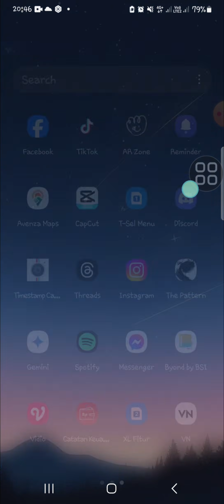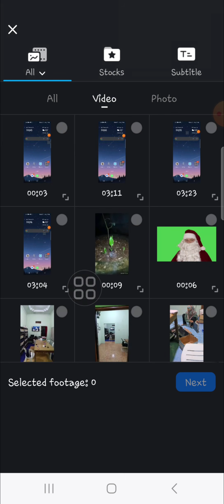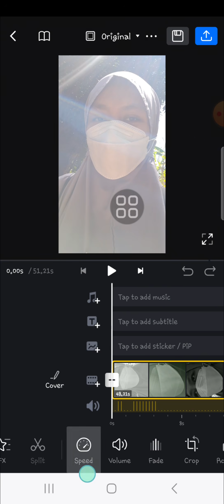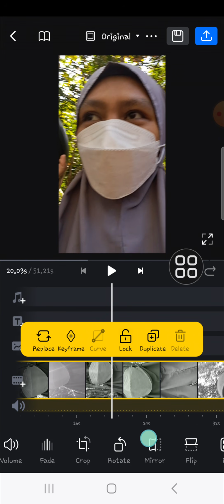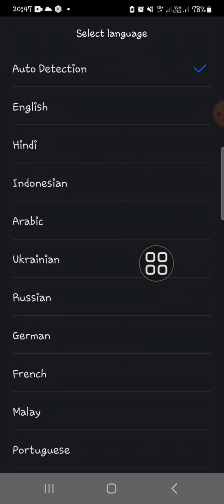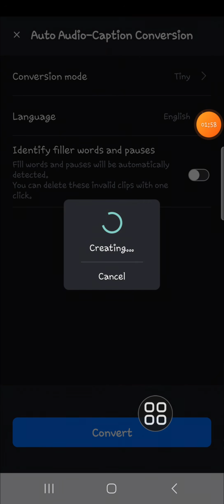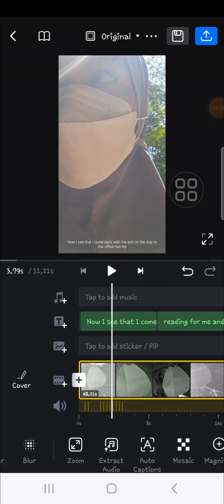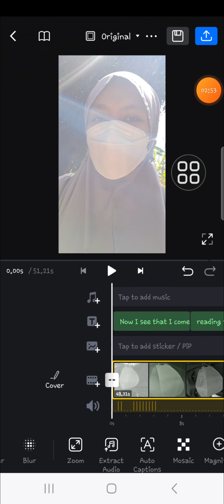How to Create Auto Captions for Your Video on VN Video Editor App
Want to add captions to your videos in seconds? In this tutorial, we’ll show you how to automatically generate captions for your videos using the VN Video Editor app! Whether you're making content for YouTube, TikTok, or Instagram, captions are a great way to increase accessibility and engagement.